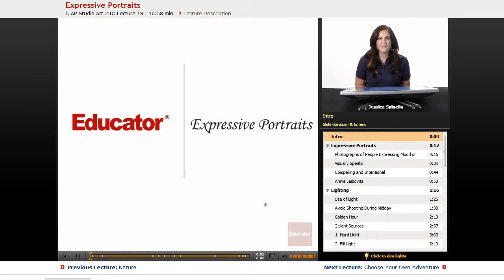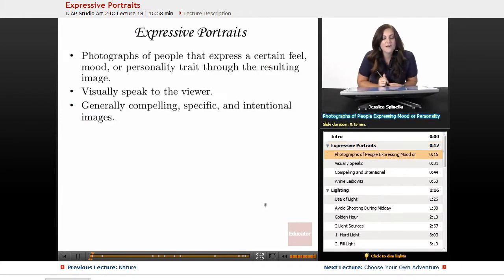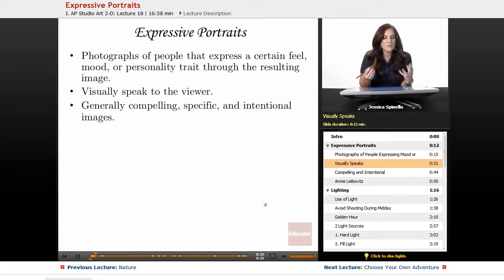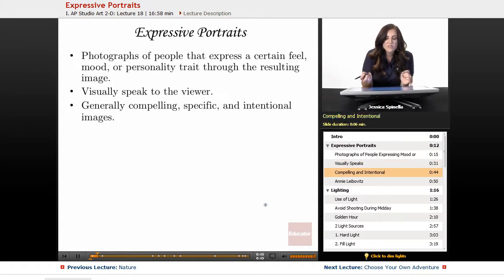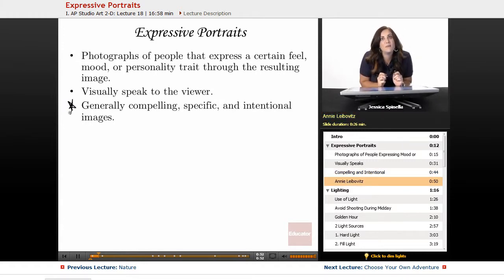"Expressive Portraits" | AP Studio Art 2D with Educator.com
Prep your portfolio for the AP Studio Art 2D test!